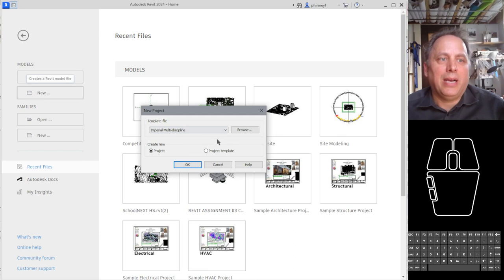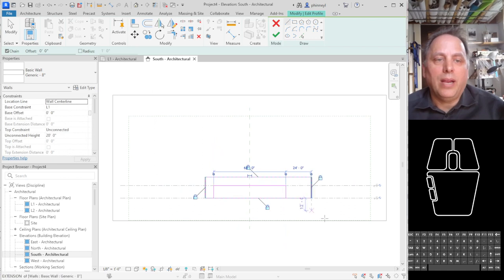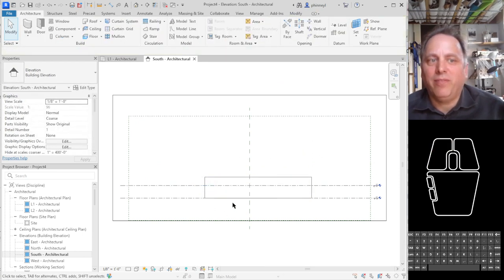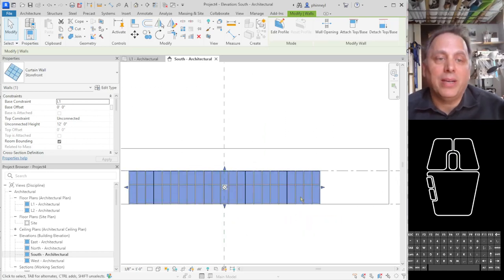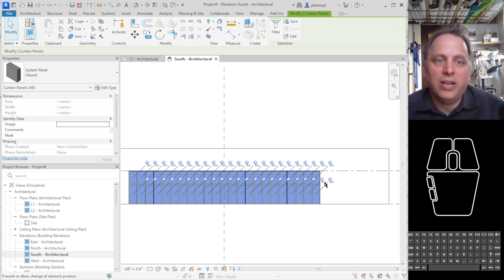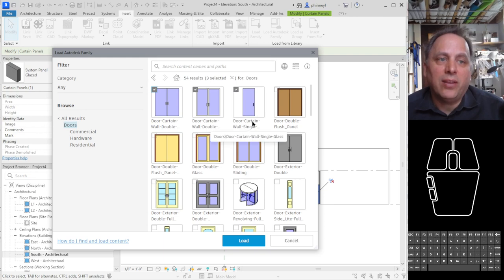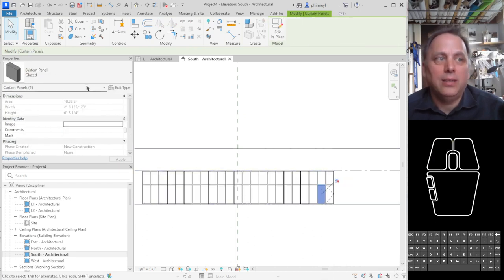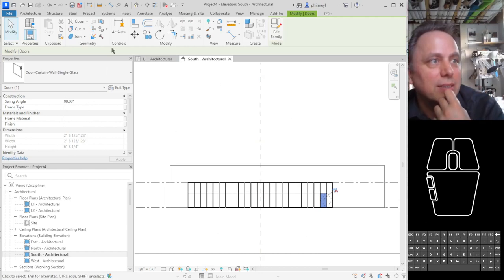5-minute Massing Model with Storefront and Doors in Revit 2024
How to quickly create a massing model in Revit 2024 with storefront windows and doors.